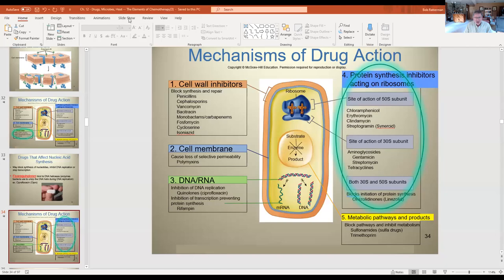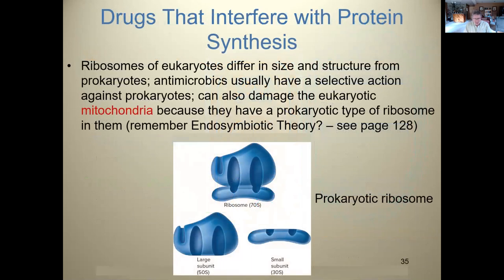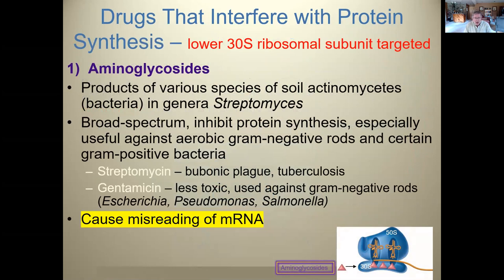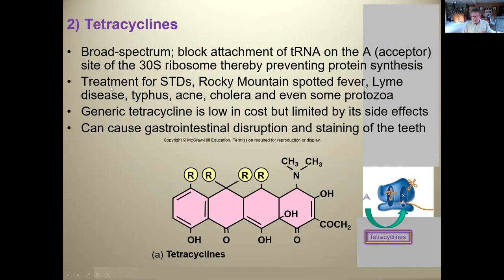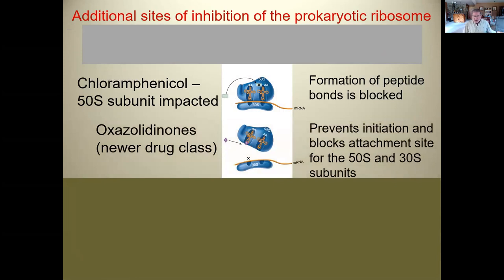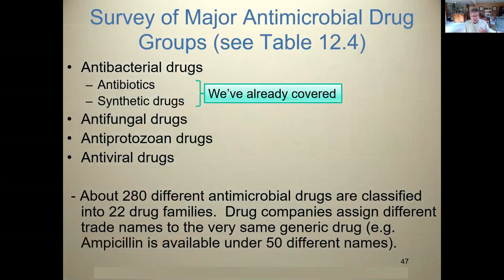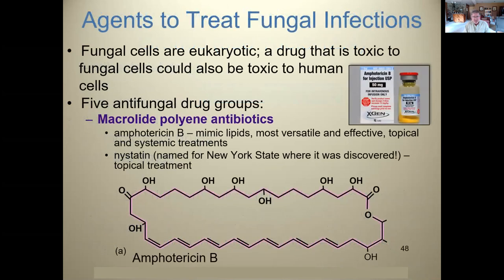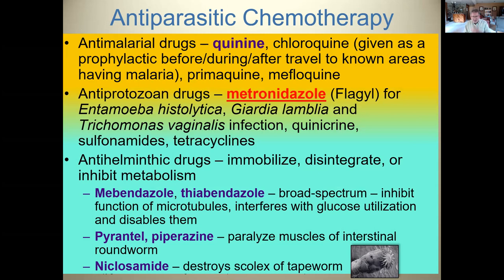Ch. 12 - Drugs, Microbes, Host - The Elements of Chemotherapy (2 of 4)